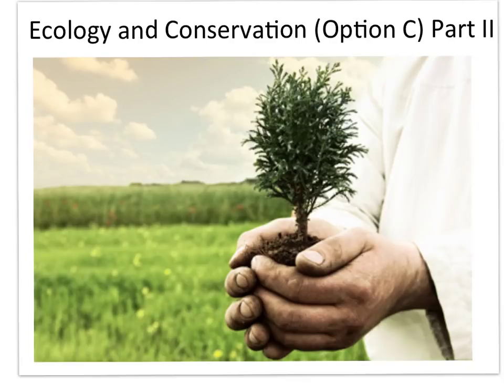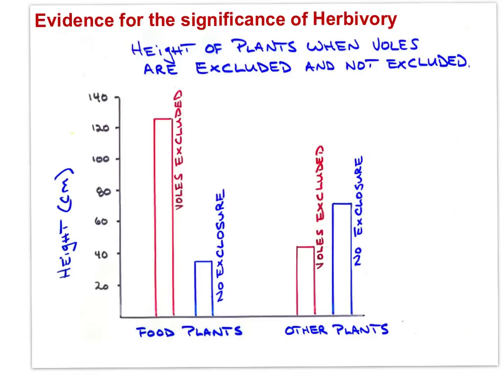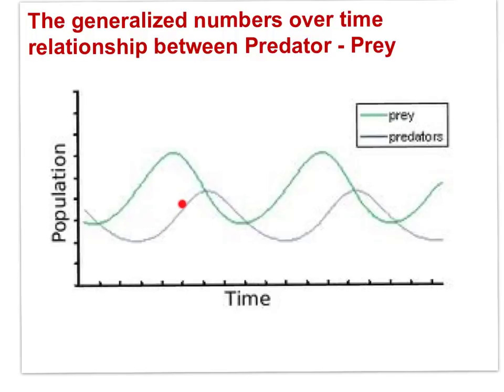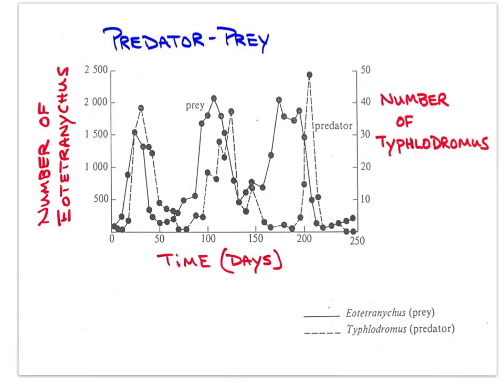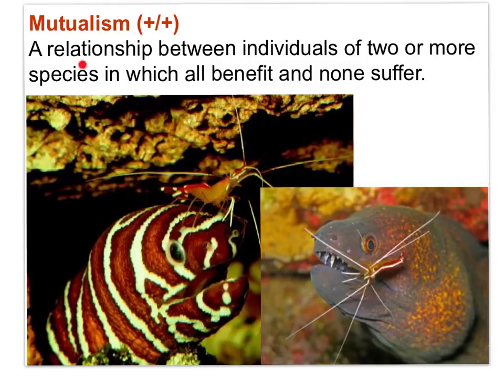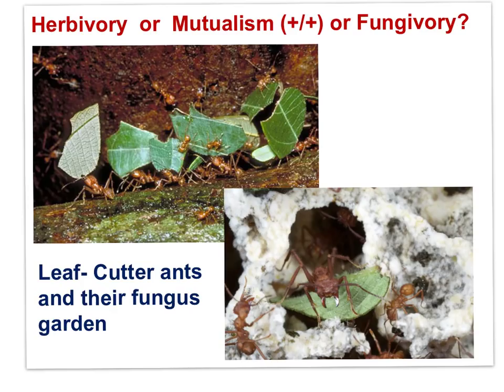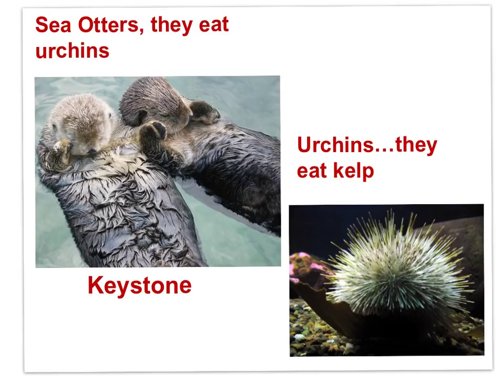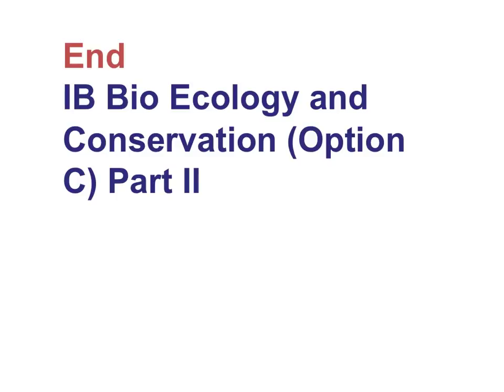IB Bio - Ecology, Conservation (Option C) Part II